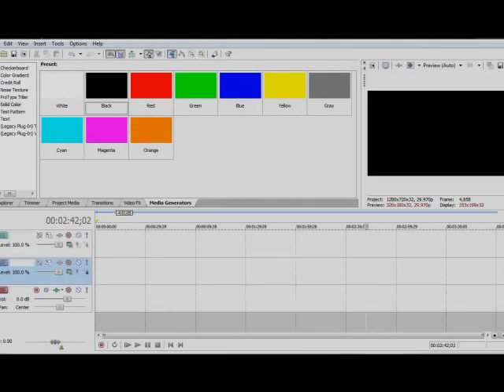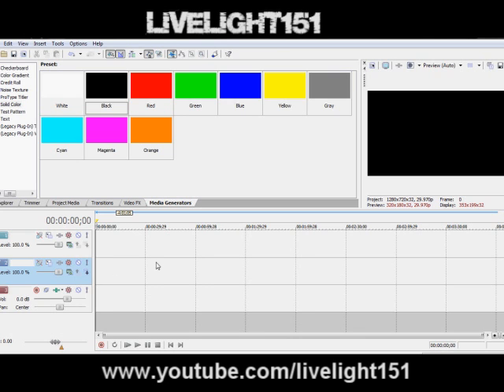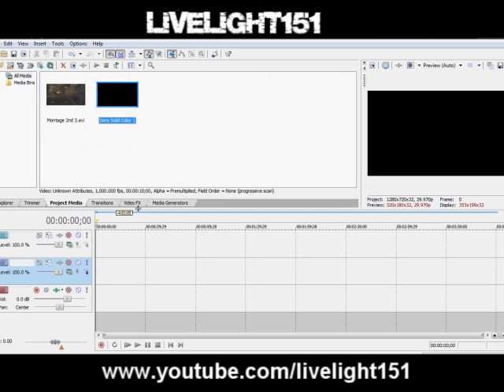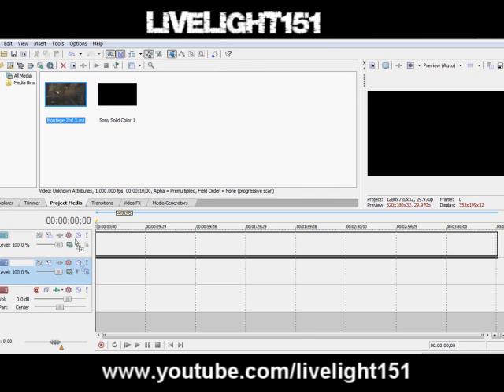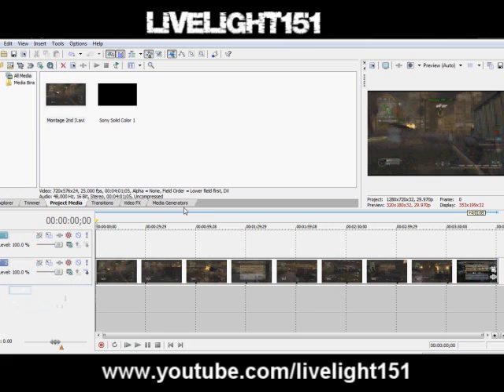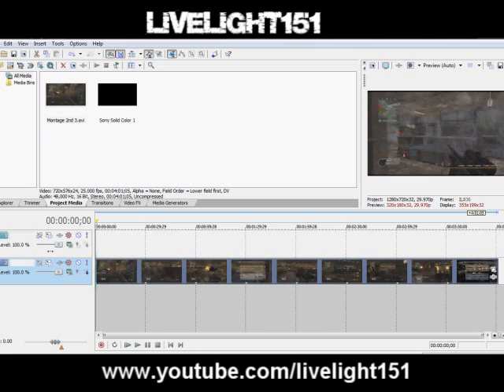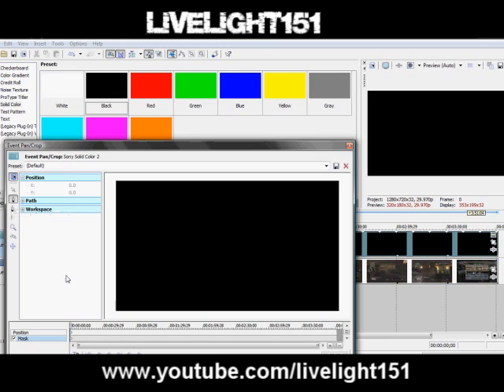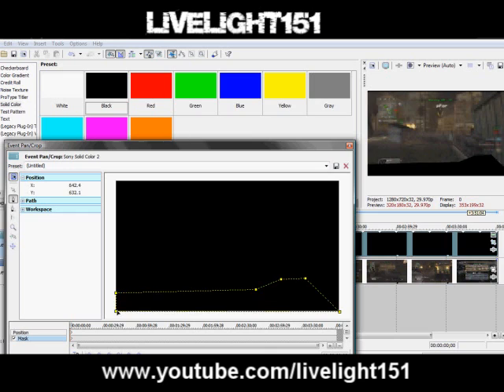Sony Vegas Tutorial - Masking (Border)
This is an easy way of making a amazing border..

You will need to no quite abit about masking to do the border

Diff lev - 4/5